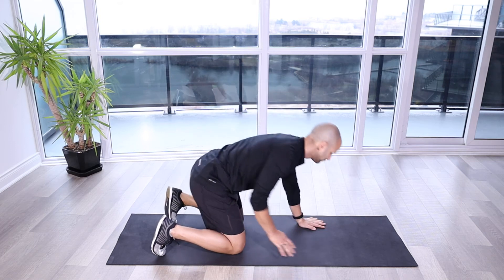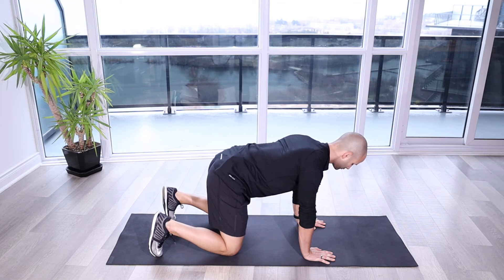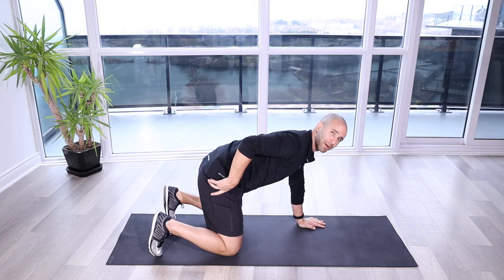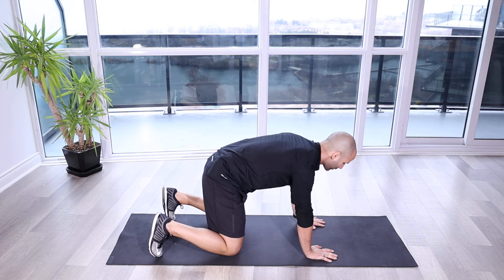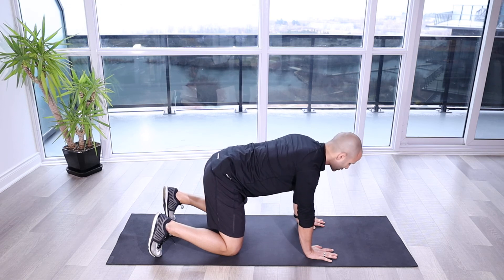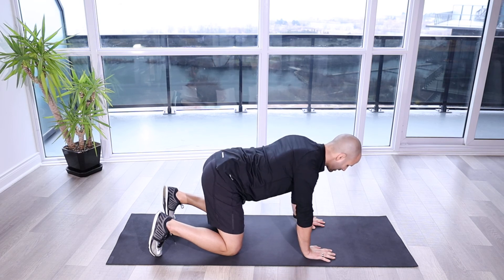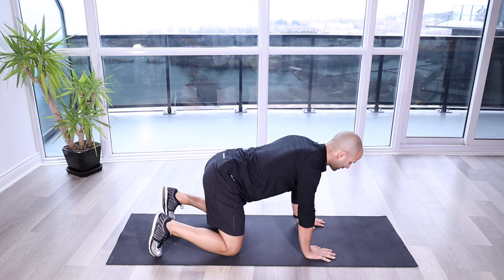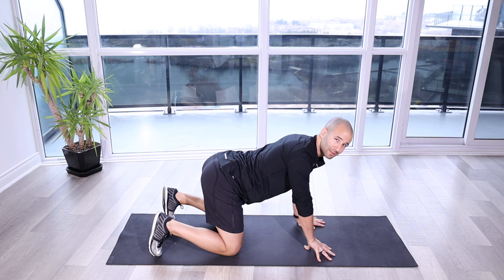Lumbar Cat Cow